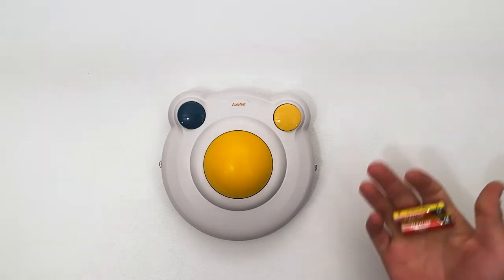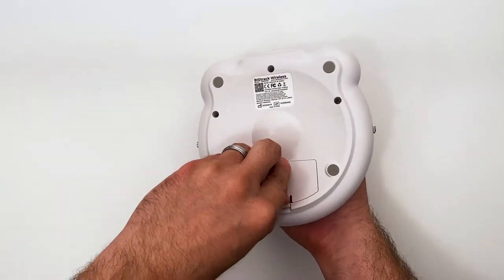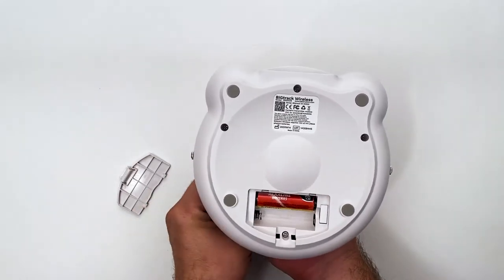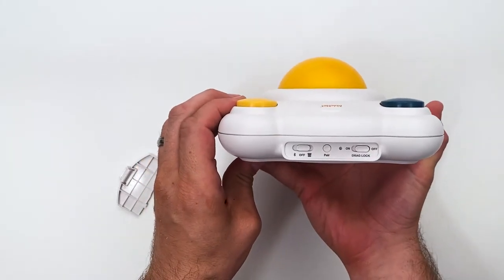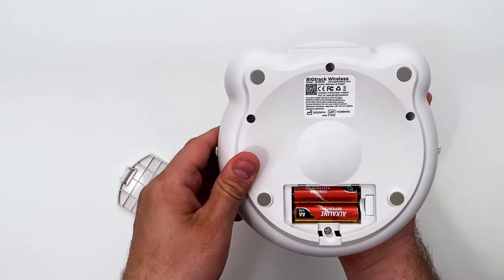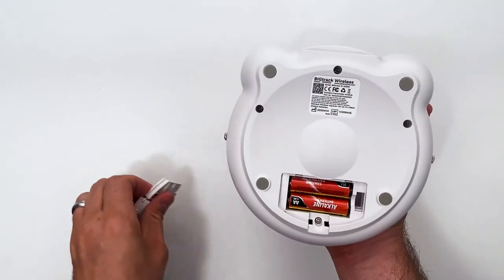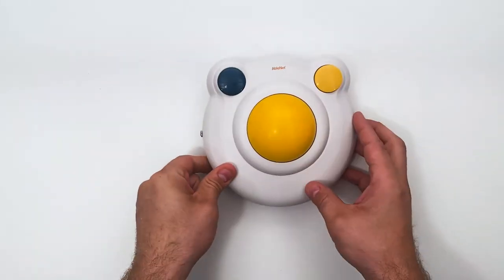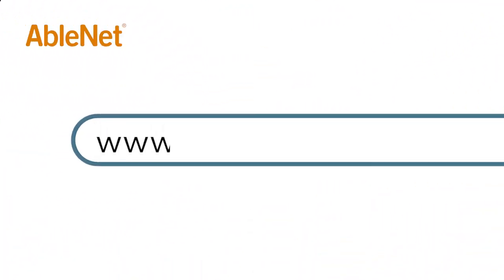Getting Started With The AbleNet BIGtrack Wireless Trackball Computer Mouse - USB Wireless Adapter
Learn how to get started with the AbleNet BIGtrack wireless trackball computer mouse using the USB wireless receiver to connect to your device.